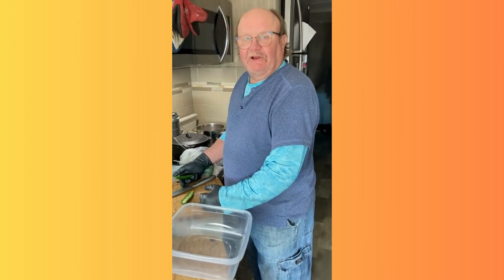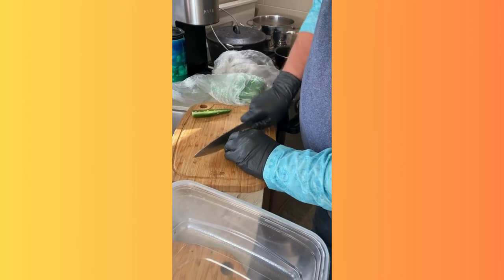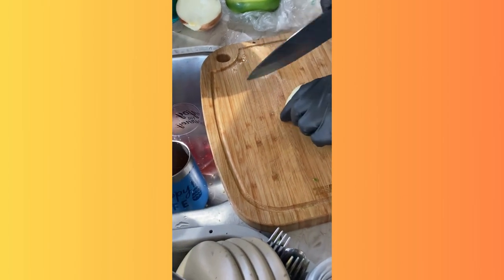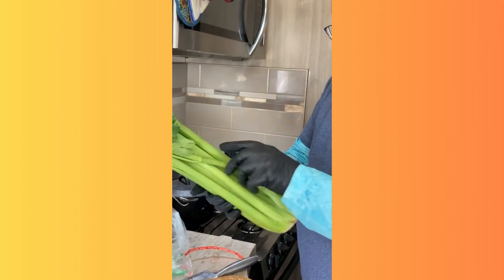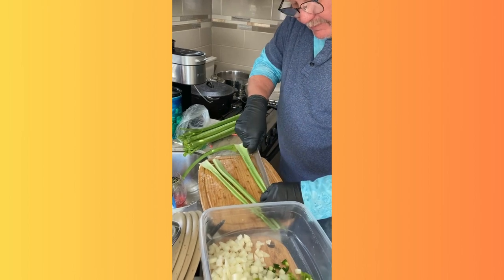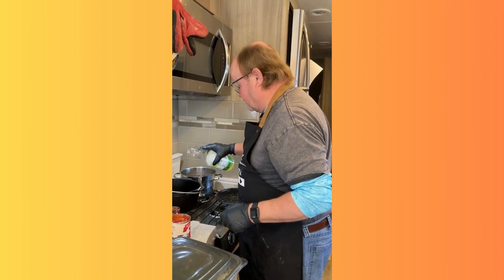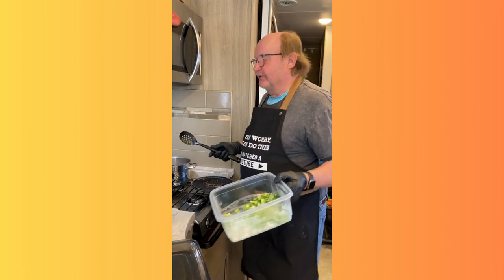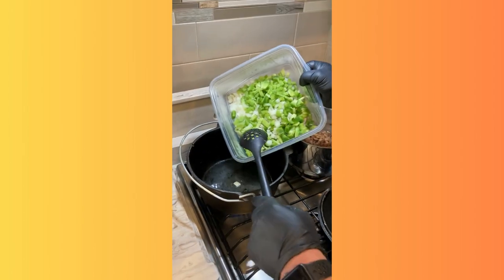Veggie Burger Chili Prepared in the RV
It's Chili Cookoff time at Quail Run RV Park (Quartzsite, AZ) and the Mobile Mikesells are up for the challenge. Cook along with Burl as he prepares the entry in the RV. We're using meatless ingredients with black bean veggie burgers as the star!